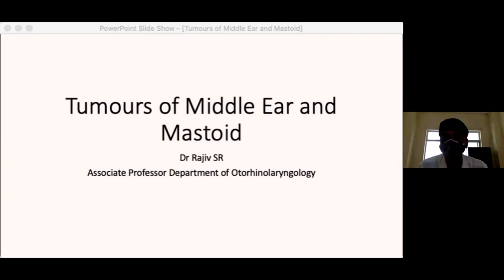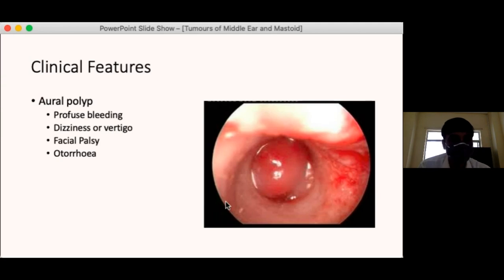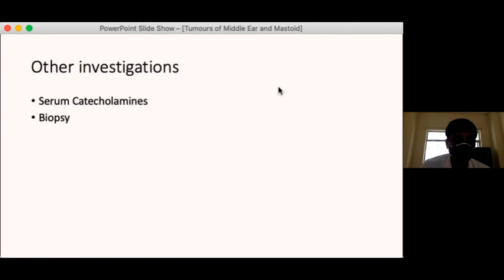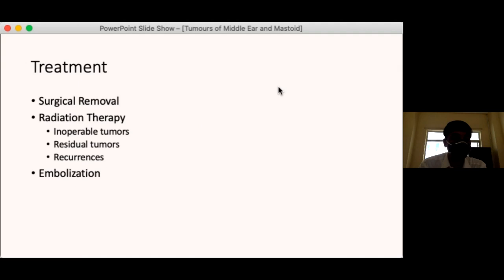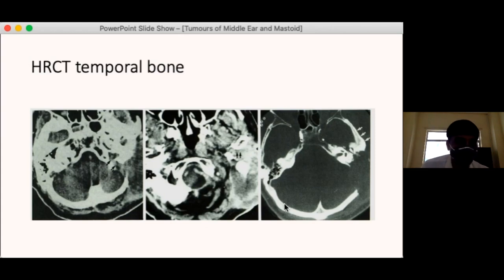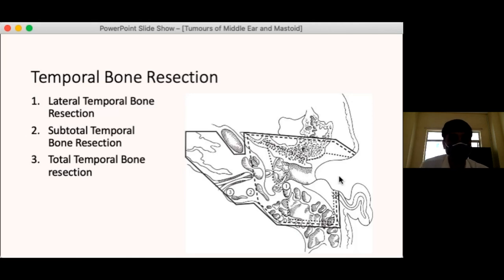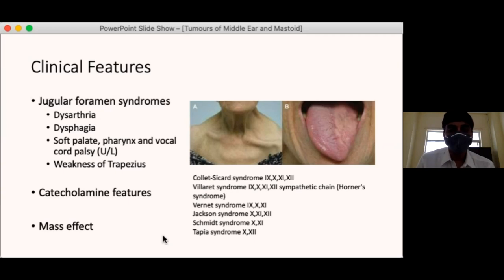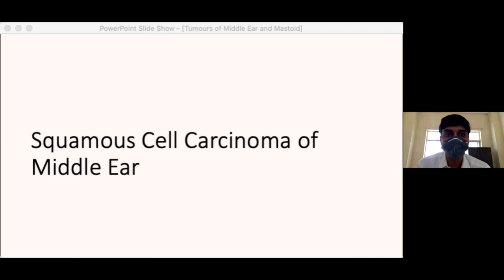Tumous of Middle Ear and Mastoid | ENT | Dr. Rajiv S.R.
Subject Name : ENT
Topic Covered: Tumous of Middle Ear and Mastoid.
Delivered by : Dr. Rajiv S.R.